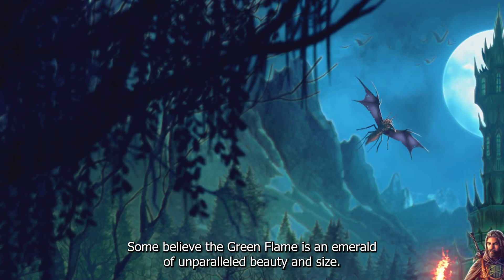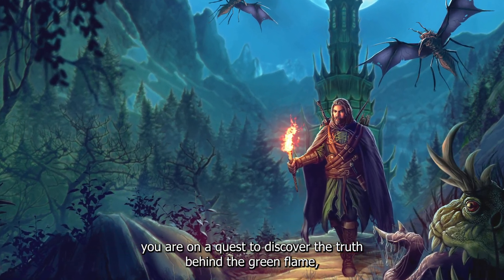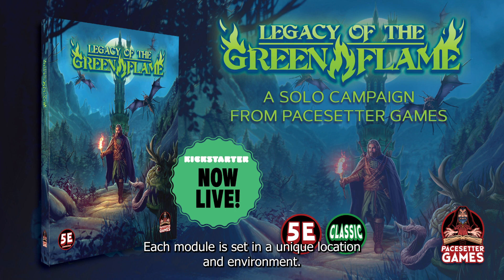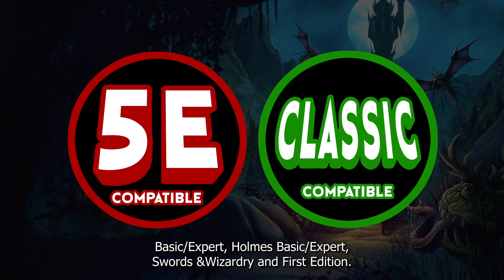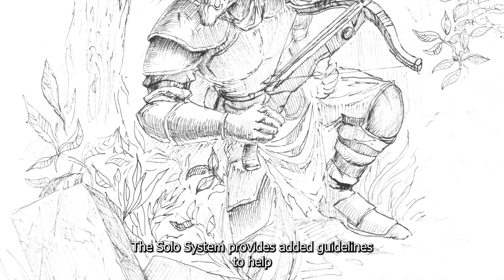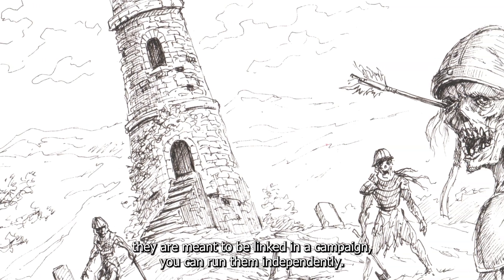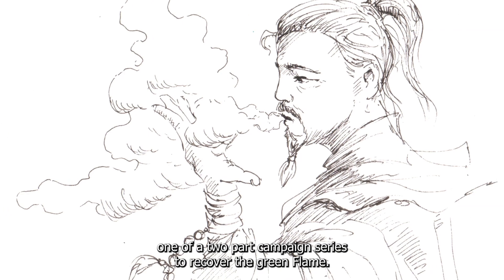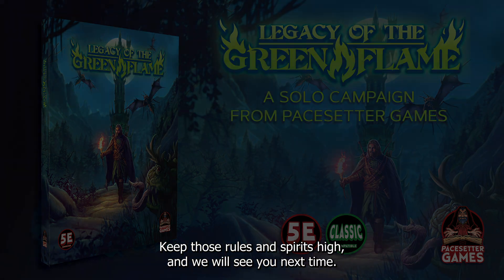Legacy of the Green Flame: A Solo Campaign | Live on Kickstarter!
Our next solo campaign is now live on Kickstarter! Please consider backing or sharing to help our Kickstarter be as successful as possible!!